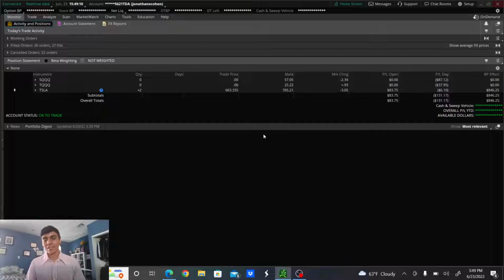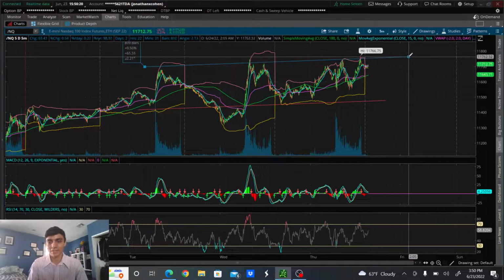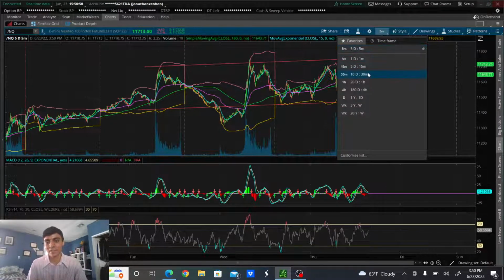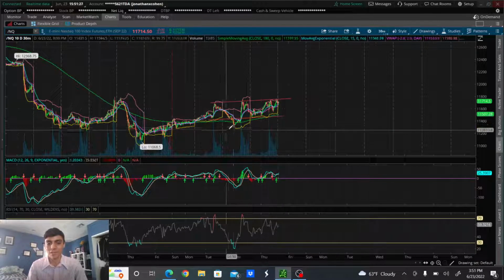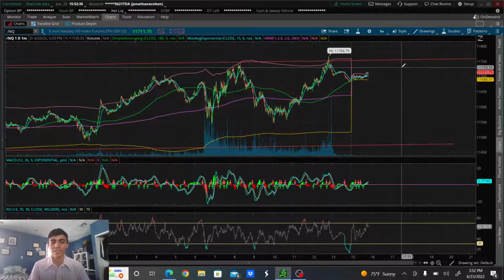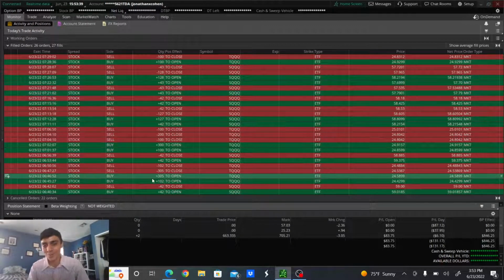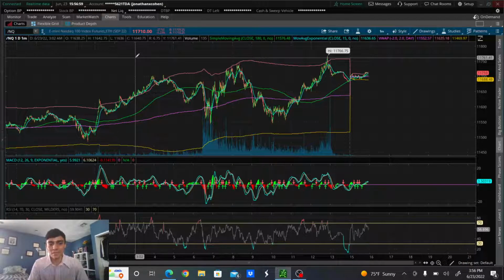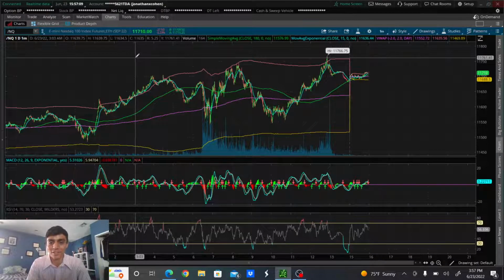Day Trading Recap on ThinkorSwim | SQQQ TQQQ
TraderX is a Youtube channel that focuses on investing and day trading in the stock market. This channel strives to be transparent in terms of displaying both its wins and losses, demonstrating the good and bad sides that come with trading. This channel is not meant to be used as financial advice, but instead shares with viewers a look into what the day trading journey looks like.